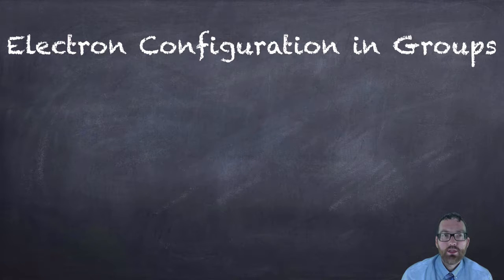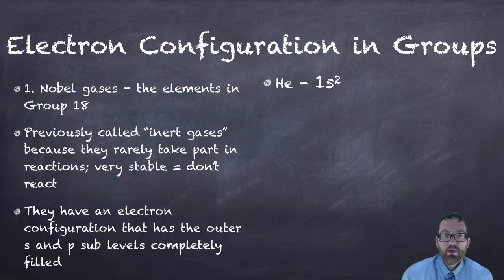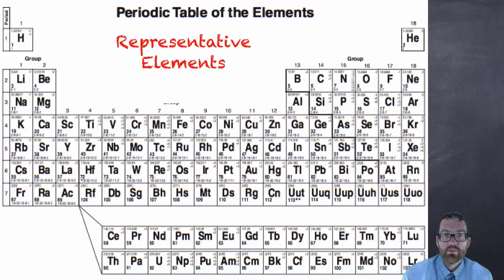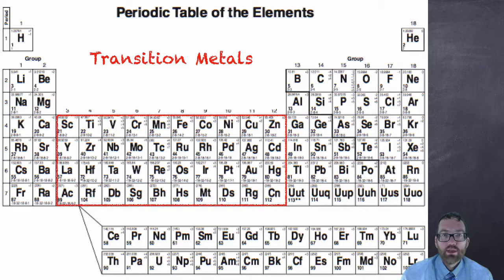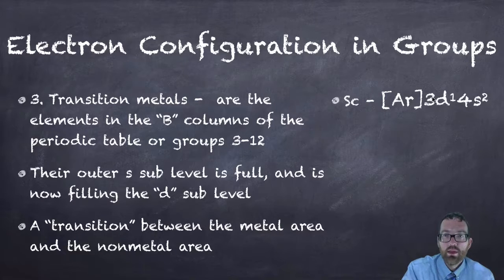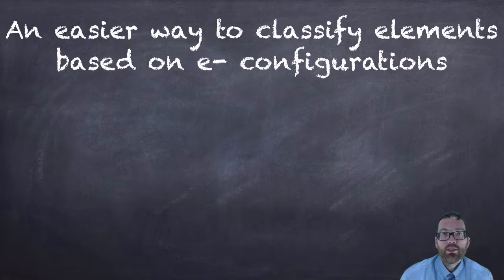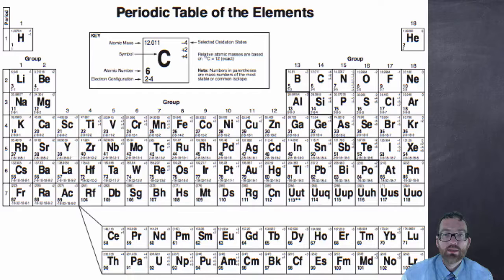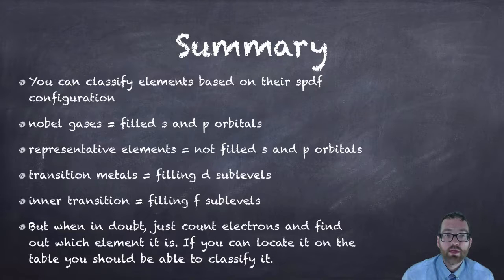6.2.3 Classifying Using spdf Configurations